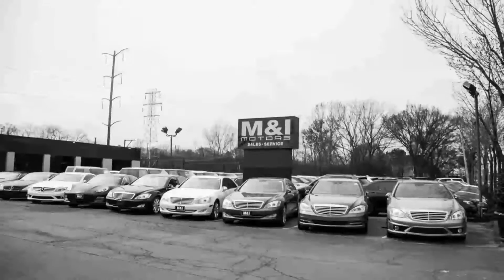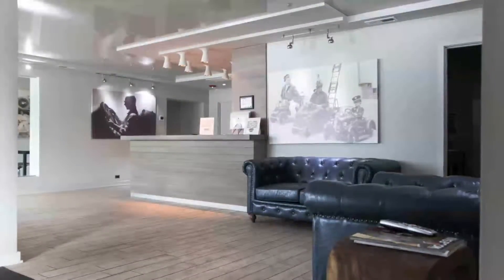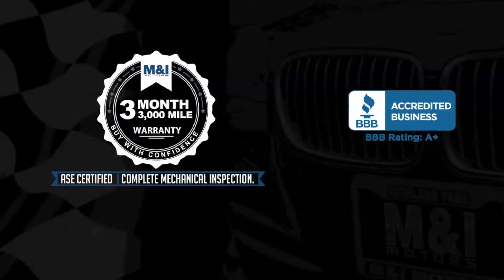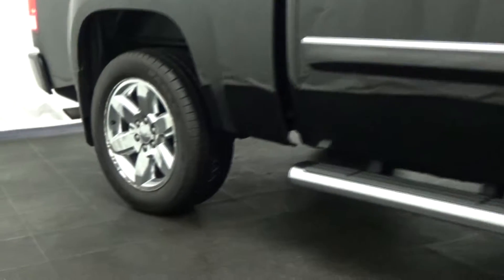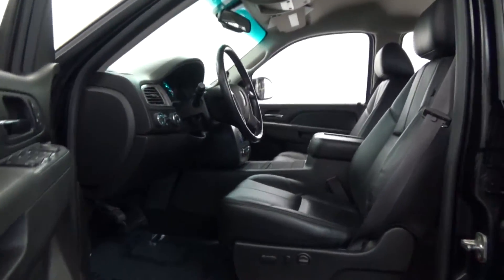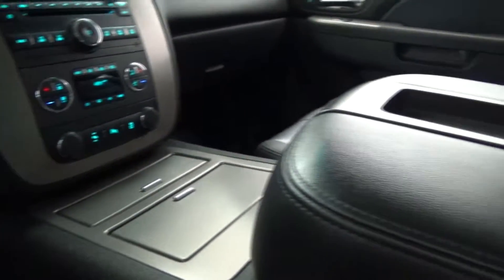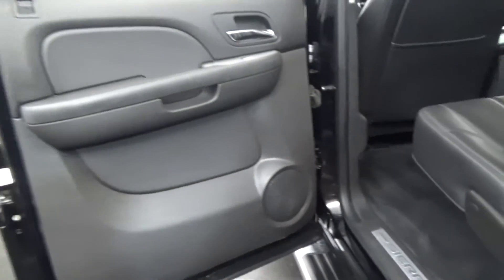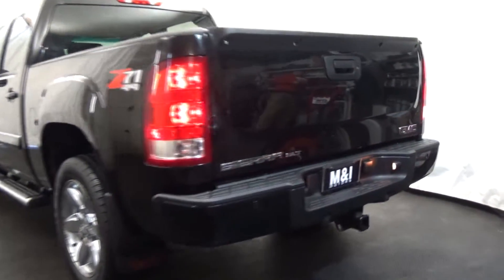M & I Motors presents this 2012 GMC Sierral SLT Z 71 Crew Cab 4wd Onyx over Ebony 17528